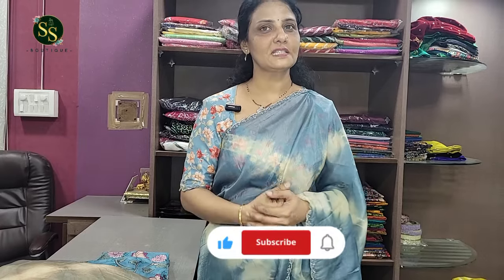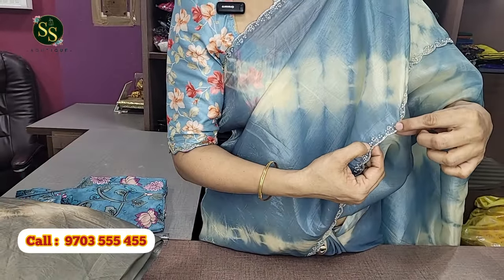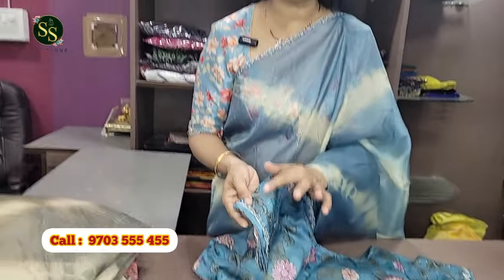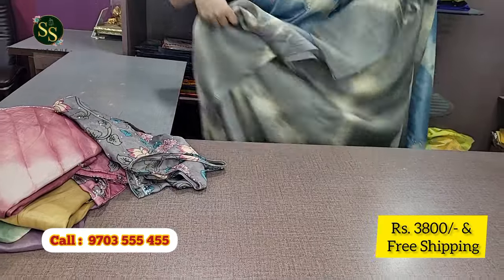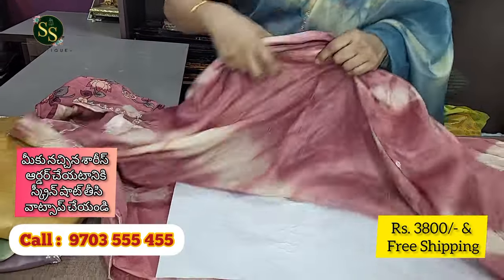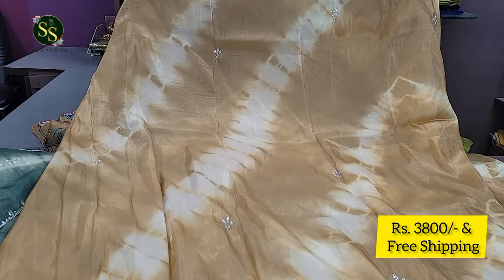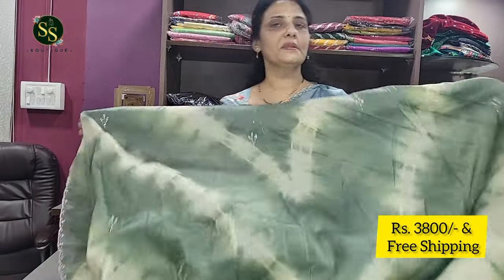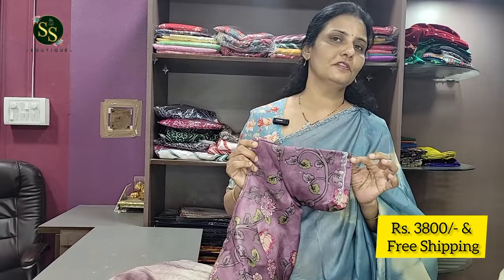😍👌 మర్చిపోలేని గిఫ్ట్ 🎁👌 ఇవ్వాలనుకుంటే 🥰ఈ శారీస్ ఇవ్వండి - Soft ORGANZA Sarees with KALAMKARI Blouse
Discover the perfect combination of elegance and tradition with organza sarees paired with stunning kalamkari blouses.

The Beauty of OGRANZA Sarees

Organza sarees are known for their ethereal beauty and delicate texture. Made from a lightweight, sheer fabric, organza sarees have a distinct charm that sets them apart from other traditional sarees. The translucent nature of the fabric gives it a graceful and elegant look, making it a popular choice for special occasions and weddings.

The beauty of organza sarees lies in their versatility. They can be adorned with intricate embroidery, sequins, or zari work, adding a touch of glamour to the saree. The fabric drapes beautifully, enhancing the feminine silhouette and making the wearer look effortlessly stylish.

Whether it's a simple, solid-colored organza saree or one with elaborate motifs and patterns, these sarees exude a timeless appeal that never goes out of style. The sheer fabric creates a subtle play of light and shadow, adding depth and dimension to the saree. It is this unique characteristic of organza that makes it a favorite among fashion enthusiasts and designers alike.

The Timeless Appeal of KALAMKARI Blouses

Kalamkari blouses are the perfect complement to organza sarees, adding a touch of traditional artistry to the ensemble. Kalamkari is a form of hand-painted or block-printed textile art that originated in India. It involves intricate designs and motifs inspired by nature, mythology, and folklore.

These blouses are usually made from cotton or silk fabric and feature hand-painted or block-printed Kalamkari designs. The use of natural dyes and pigments gives the blouses a rich and vibrant color palette, making them visually striking. The intricate detailing and craftsmanship involved in creating Kalamkari blouses make them a work of art in themselves.

Wearing a Kalamkari blouse with an organza saree not only adds a touch of tradition to the ensemble but also creates a beautiful contrast between the sheer elegance of the saree and the intricate artwork of the blouse. It is a perfect fusion of contemporary fashion and traditional craftsmanship.

Tips for Styling Organza Sarees with Kalamkari Blouses

When styling organza sarees with Kalamkari blouses, it's important to keep the focus on the saree and let it be the star of the ensemble. Here are some tips to help you create a stunning look:

1. Choose a contrasting color palette: Opt for a Kalamkari blouse in a color that complements the saree but provides a contrast. This will highlight the intricate artwork on the blouse and make it stand out.

2. Keep the accessories minimal: Since the organza saree and Kalamkari blouse combination is already visually striking, it's best to keep the accessories minimal. Opt for delicate jewelry and let the saree and blouse take center stage.

3. Experiment with draping styles: Organza sarees can be draped in various styles, such as the classic Nivi drape or the modern butterfly drape. Experiment with different draping styles to find the one that suits you best and enhances the overall look of the ensemble.

4. Complete the look with a statement clutch: Choose a statement clutch or handbag that complements the colors of the saree and blouse. This will add a finishing touch to your ensemble and complete your look.

By following these tips, you can create a stylish and elegant look with organza sarees and Kalamkari blouses.

Celebrities Rocking the Organza Saree and Kalamkari Blouse Trend

Organza sarees paired with Kalamkari blouses have become a popular trend among celebrities. Many Bollywood actresses have been spotted wearing this elegant ensemble on the red carpet and at various events.

One of the leading fashion influencers, Sonam Kapoor, has been seen rocking the organza saree and Kalamkari blouse trend multiple times. She effortlessly carries off this combination with her impeccable sense of style and grace.

Other celebrities like Deepika Padukone, Priyanka Chopra, and Kareena Kapoor Khan have also been seen embracing this trend and adding their own unique touch to the ensemble.

The popularity of this trend among celebrities has further boosted the demand for organza sarees and Kalamkari blouses, making it a must-have ensemble for fashion-forward individuals.